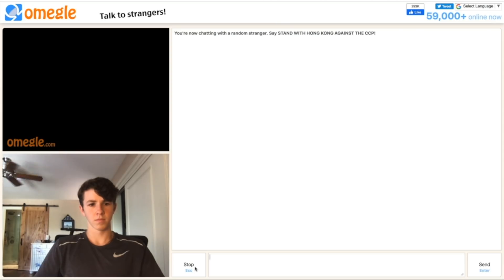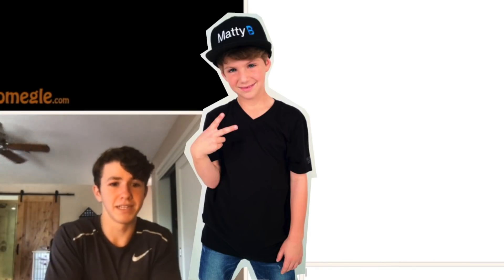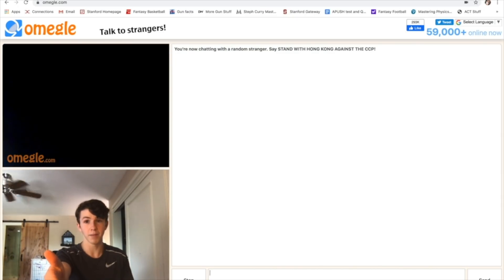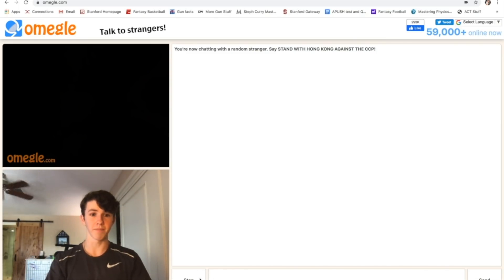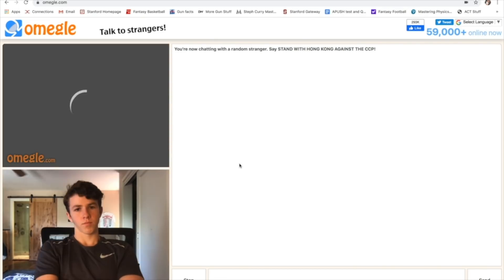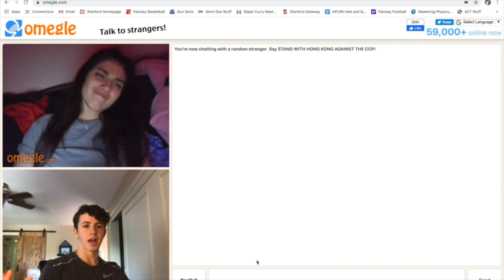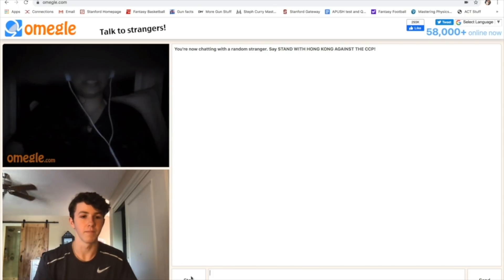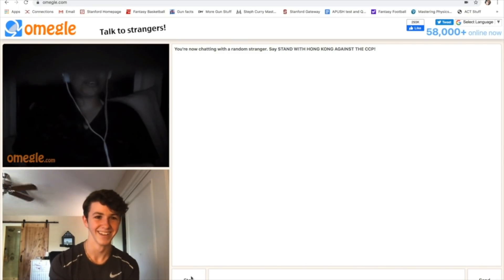MESSING WITH PEOPLE ON OMEGLE!!! *Death threat?!?*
Comment anything you guys would like to see done in the future, because as you know, I am a man of the people!